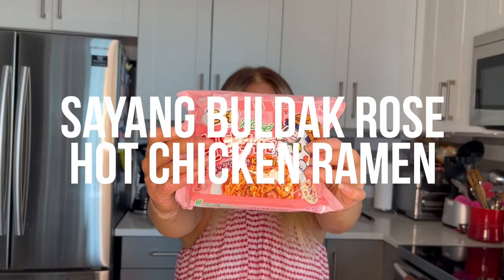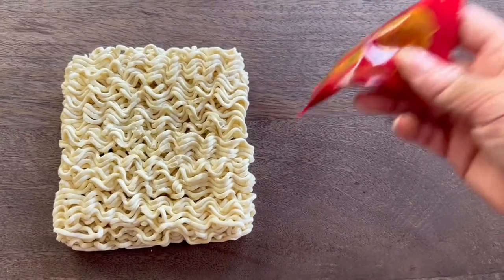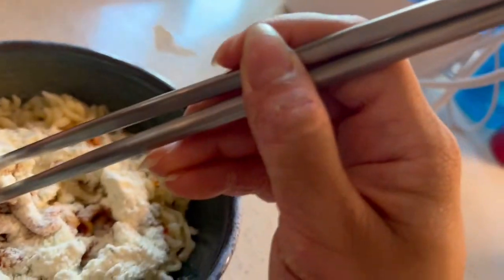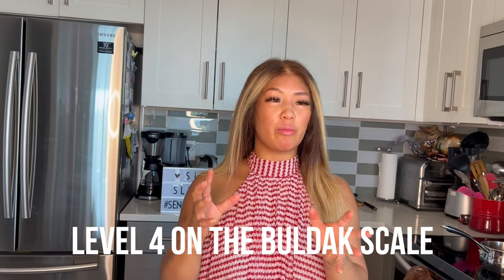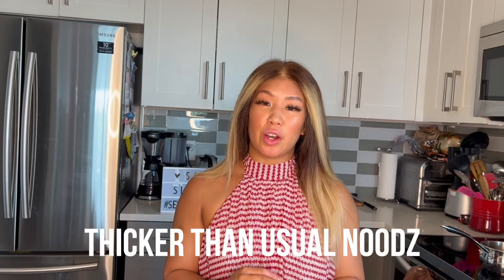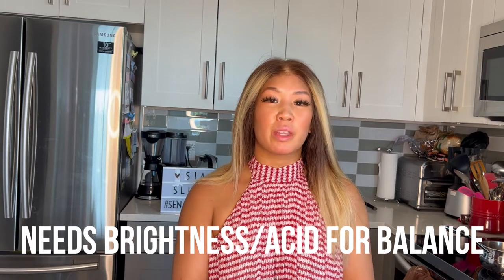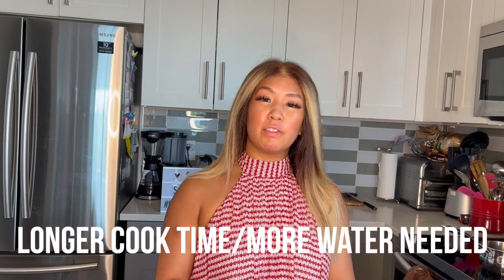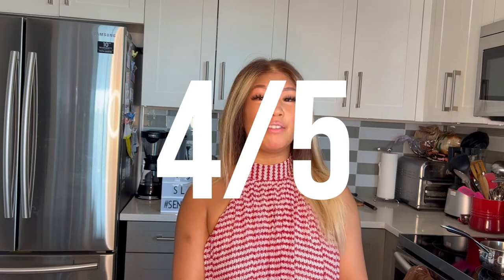New SAMYANG BULDAK ROSE HOT CHICKEN RAMEN - Instant Noodles/Ramen Review!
You'd best BELIEVE I had ordered the newest Samyang Buldak fire noodles straight from Korea as soon as I heard about them. I've got my hands on the new SAMYANG BULDAK ROSE HOT CHICKEN RAMEN, a creamy sauce with a hint of that signature buldak sauce. Thicker noodz, addictive sauce - what more could I ask for? Watch the entire video to find out my final review!